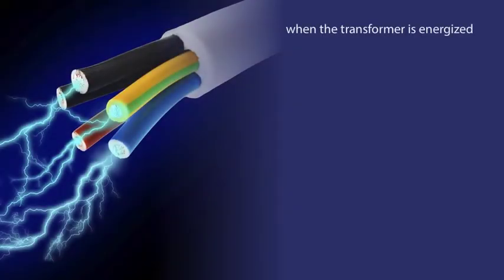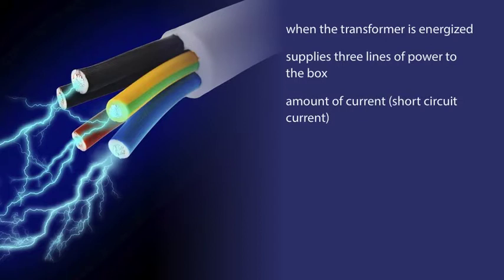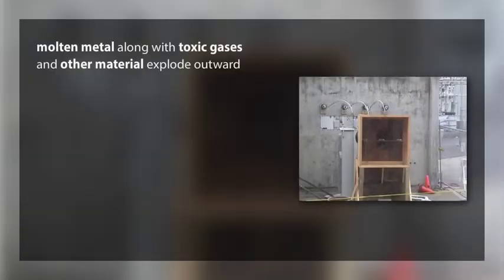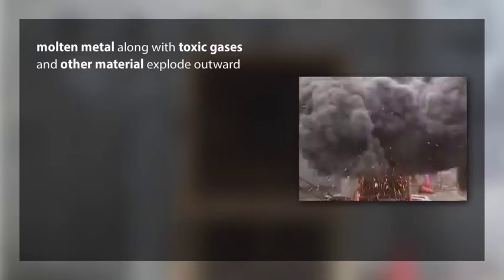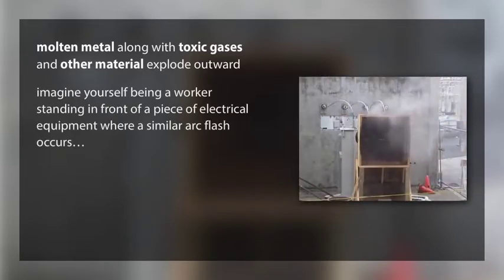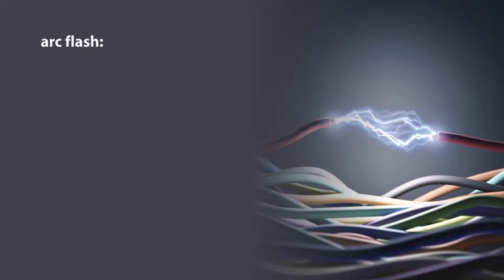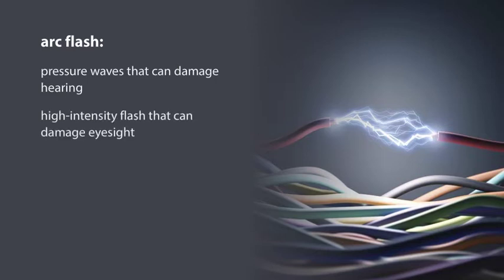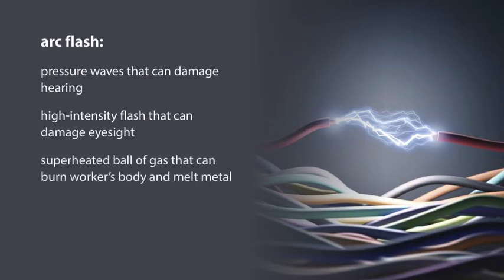Arc Flash Demonstration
"Get a sneak preview of RedVector's electrical and arc flash hazards online training course. At the conclusion of this course, professionals will be able to:
 - Name and briefly describe the regulatory codes and standards governing workers’ electrical safety in the workplace
 - Define an electrically qualified person, an
 unqualified person and incidental exposure
 - Name and describe the two primary hazards associated with working on or near electrical circuits, conductors, or equipment
 - Describe the characteristics of electrical shock including causes and potential effects on the human body
 - Describe the elements involved in an arc flash including short circuit current, overcurrent protective devices such as circuit breakers and fuses, and incident energy
 - Describe and determine the safe approach boundaries for shock and arc flash
 - Determine the PPE necessary for protecting against shock and arc flash
 - Apply basic safe practices when working on or near electrical circuits, conductors, or equipment